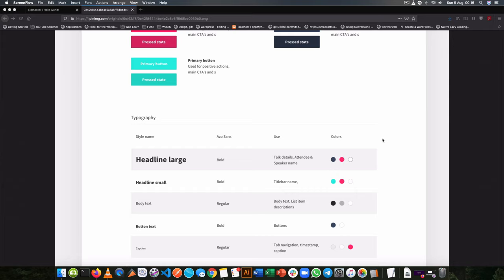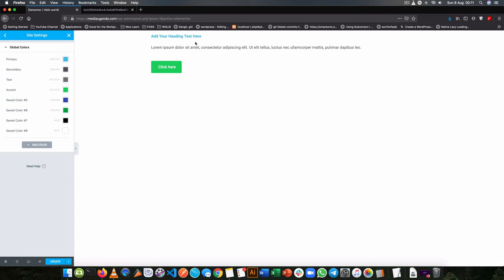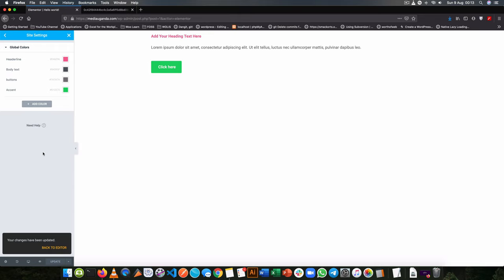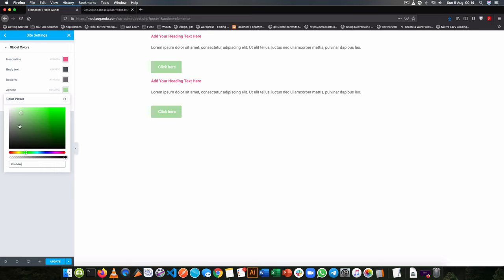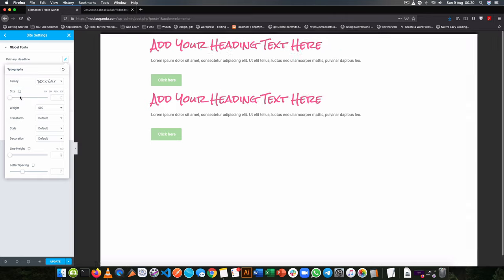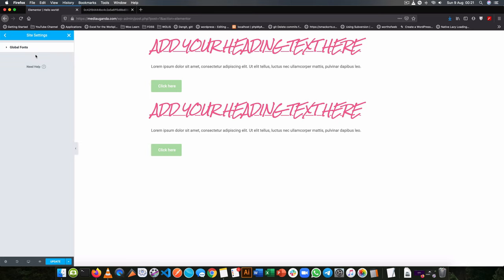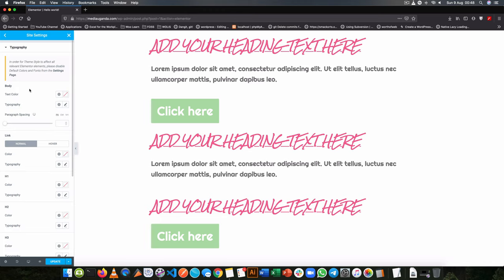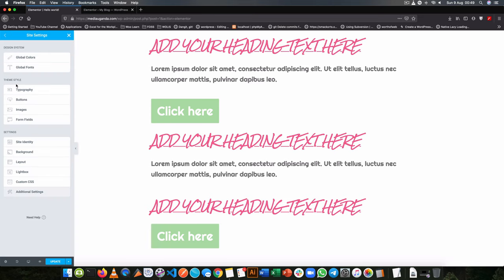Design Systems & Branding Guide Style in Elementor 3.0 for Beginners Tutorial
In this video, learn how to implement your brand guidelines or Design system for your website using Elementor Page builder in WordPress using the version 3 new global settings panel.

In the global settings, you can add the generic outlook of the colors and fonts for the whole website to reduce the time spent trying to sync all the elements in the website to fix the design work or brand guide.

Elementor Plugin in WordPress uses small building blocks to set up a platform for one to build a webpage or website without the need to write code. In this video, we seek to explore how the Elementor page builder works

This video is part of the beginners tutorial series that works as an introduction to the building your custom Elementor widgets plugins series. In that series we go into the nighty-gritty of producing a plugin you can resale with your skills or open-source for others to use.

LEARN MORE IN THE WELL CURATED PLAYLISTS BELOW